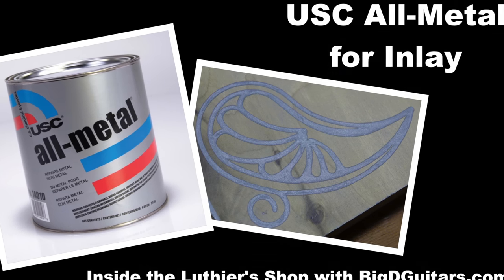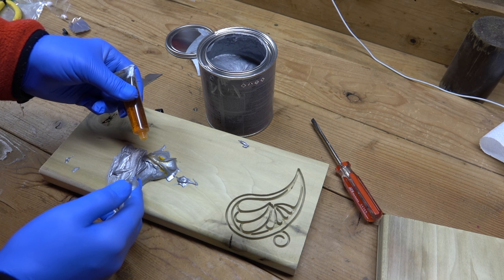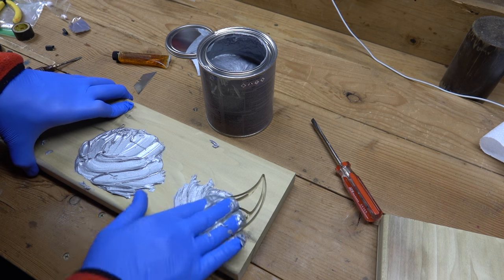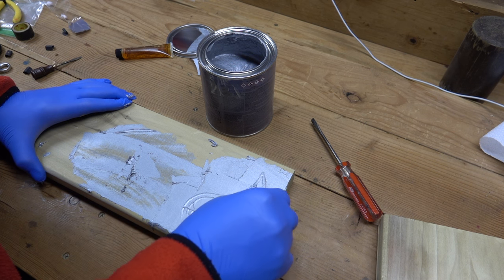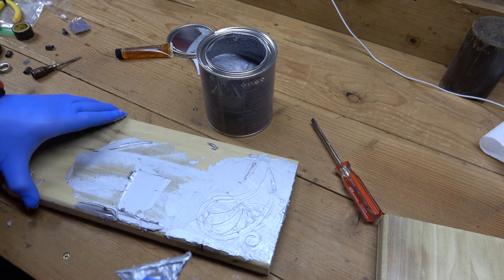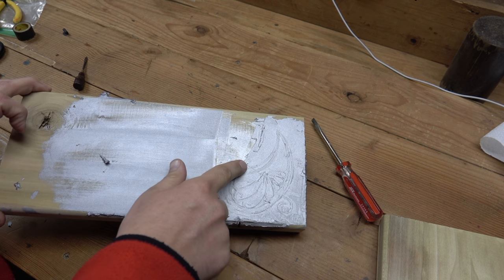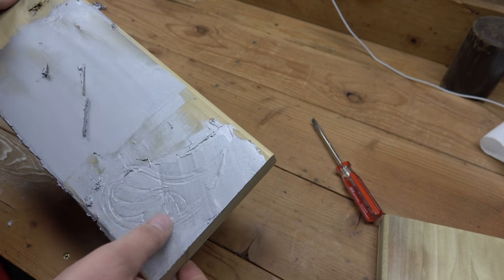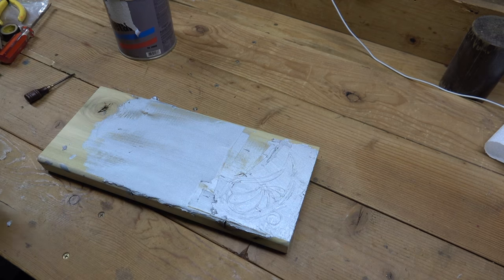USC Metal Flake for inlay Luthier Guitar with BigDGuitars.com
Inside the Luthier's Shop with BigDGuitars.com.  Today we play around with USC metal flake for inlay